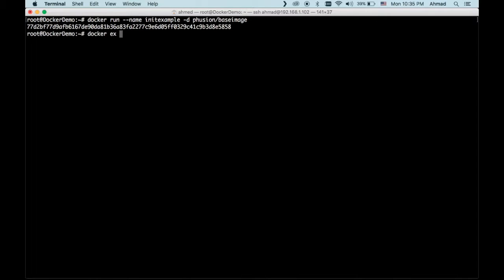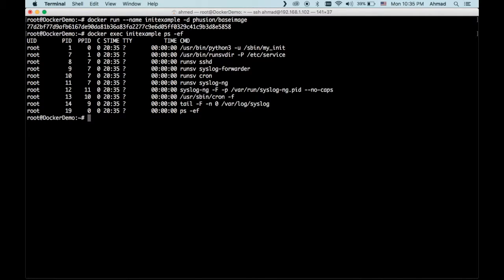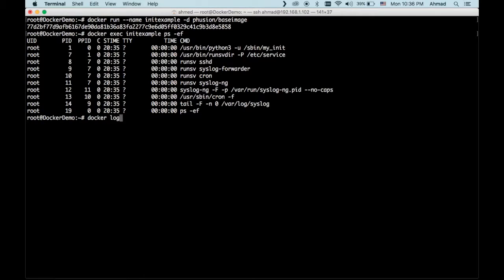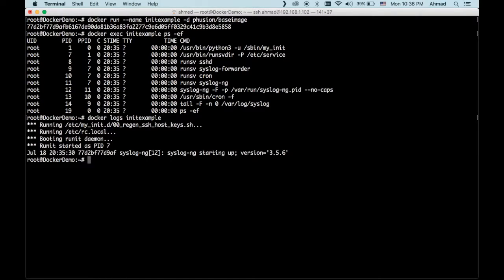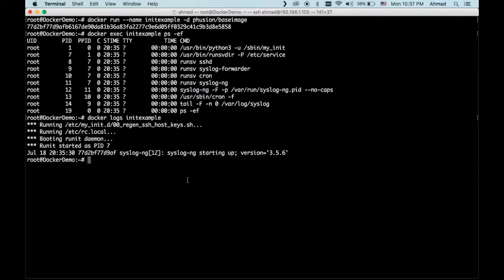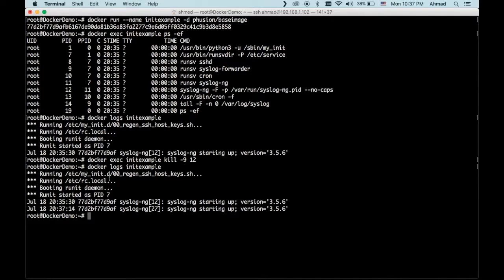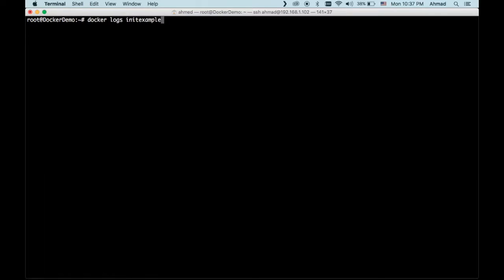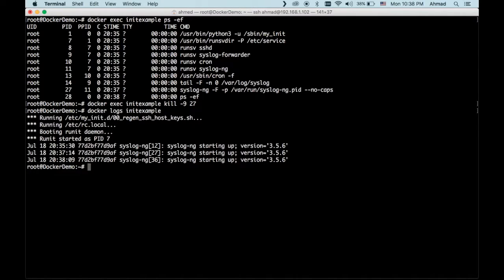Docker for Beginners - Process Manager